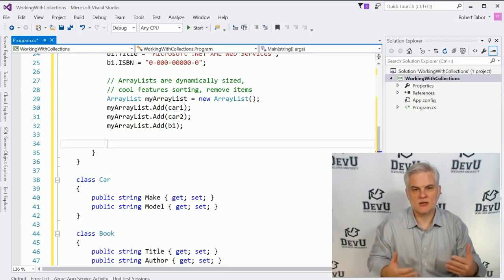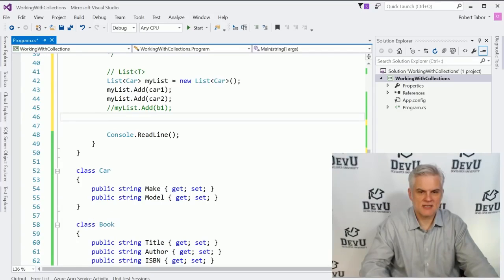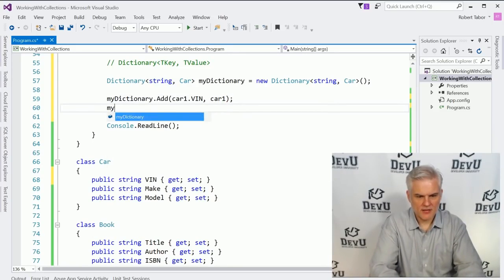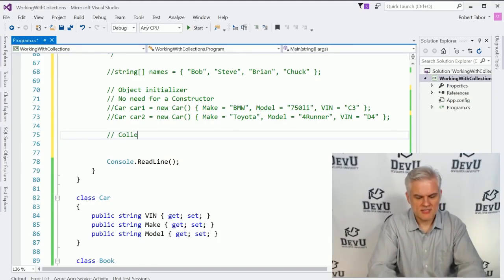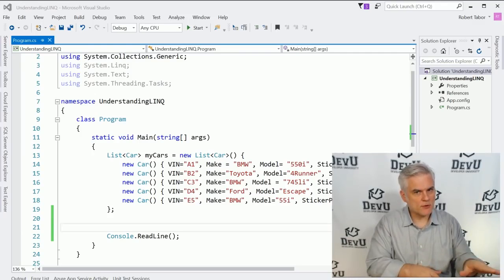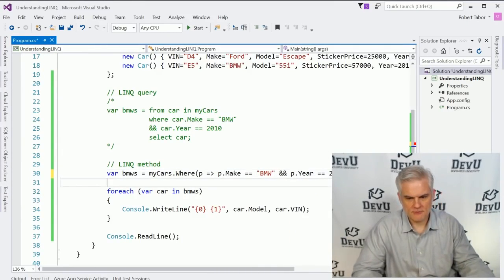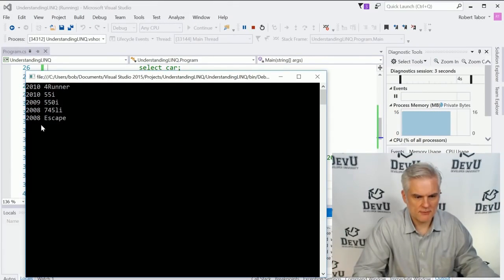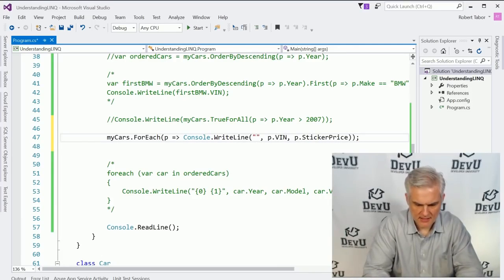13-C# Tutorial for Beginners Part-13